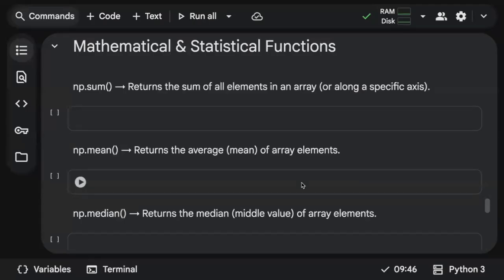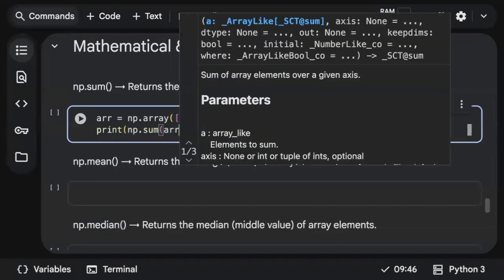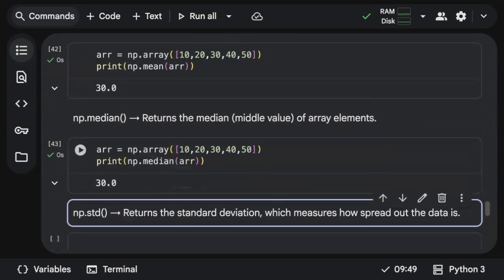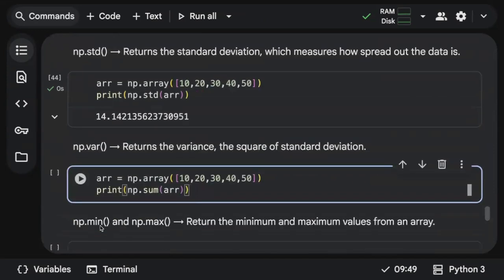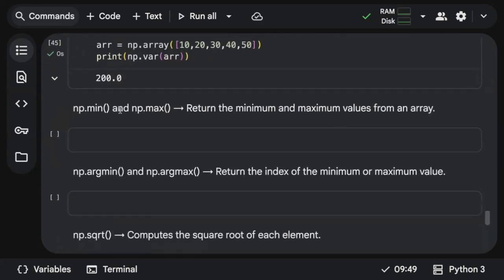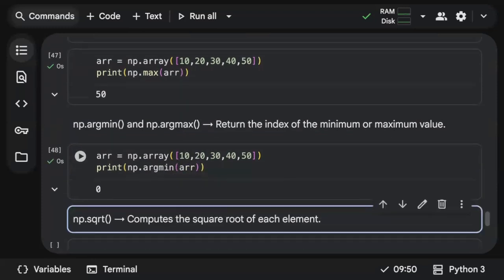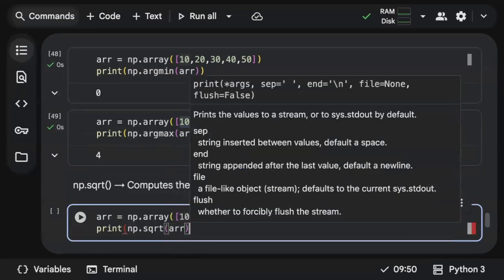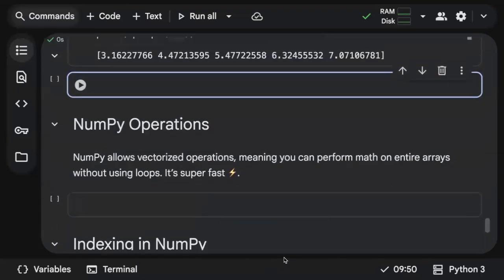Numpy Statistical Functions | Numpy for DataScience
Welcome back to the Python for Data Science series!
In today’s video, we explore the most useful NumPy mathematical and statistical functions that every data science beginner must know.
You’ll learn:
🔹 Key math functions: np.sqrt(), np.power(), np.exp(), np.log()
🔹 Statistical functions: np.mean(), np.median(), np.std(), np.var()
🔹 How these functions help in real data analysis
🔹 Practical examples on arrays
🔹 Why NumPy is essential for ML & DS workflows
By the end of this video, you'll be comfortable using NumPy to perform fast and efficient mathematical + statistical operations.
💡 Perfect for: Python learners, data science beginners, ML enthusiasts, and anyone working with numerical data.